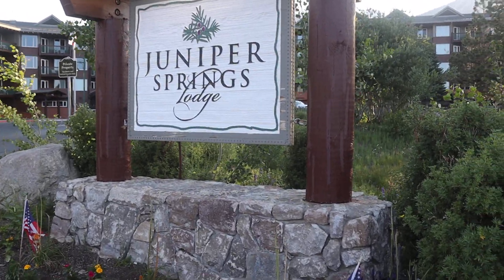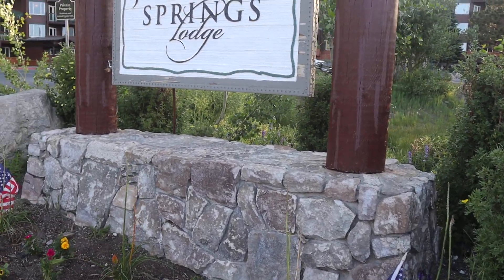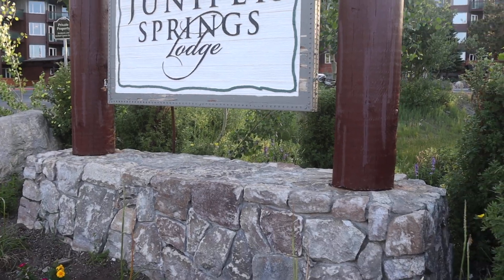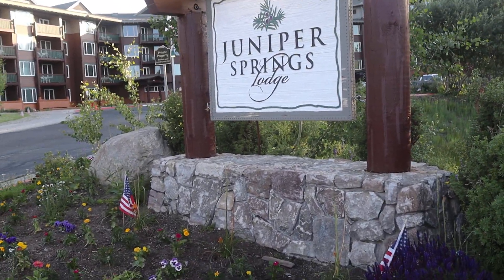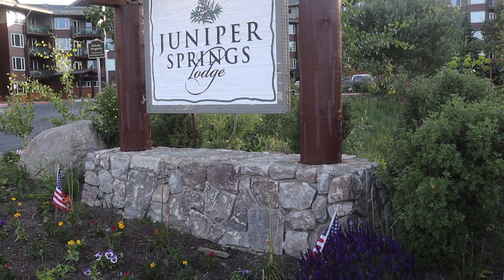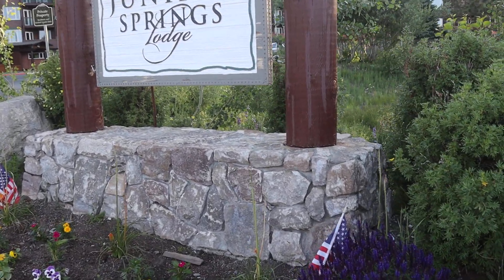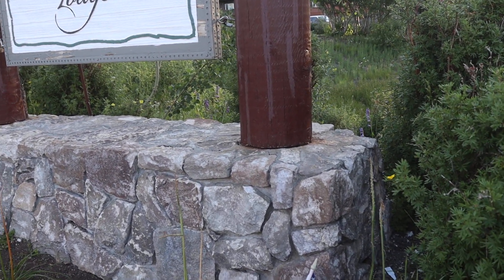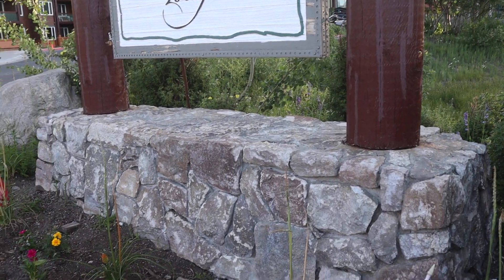Mammoth Mtn Ledgestone veneer failure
Mammoth Mountain Ledgestone veneer failure. A great example of using fake stone for an upscale project and it all going wrong over time.